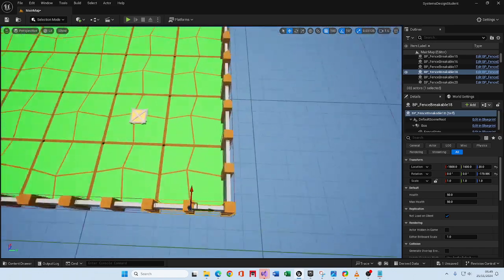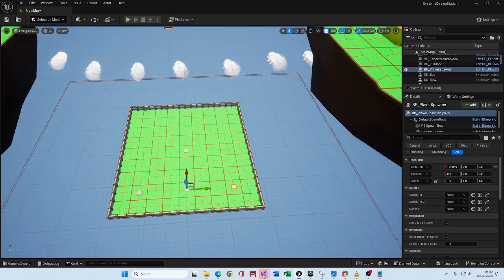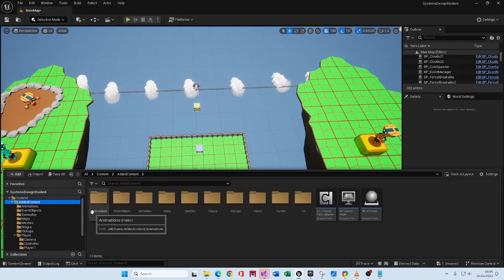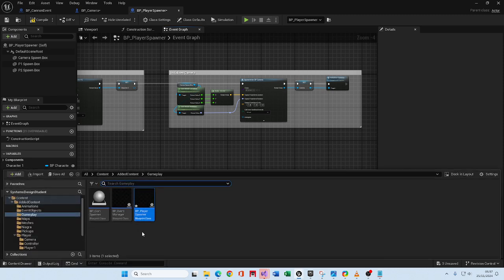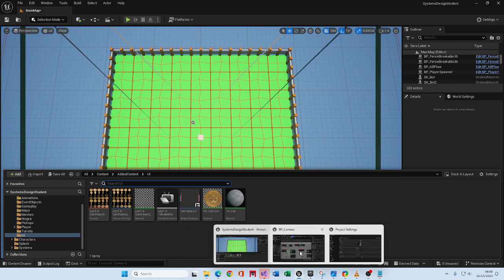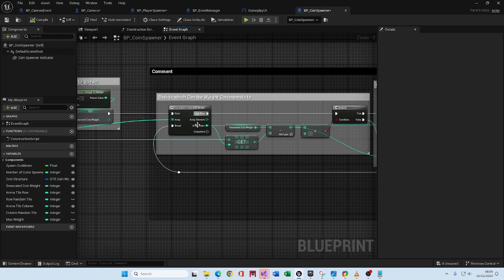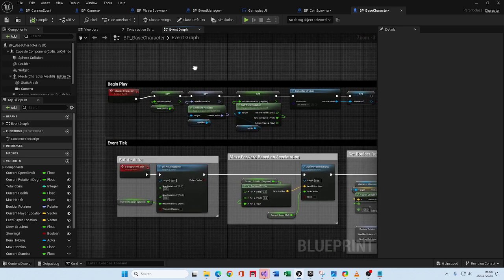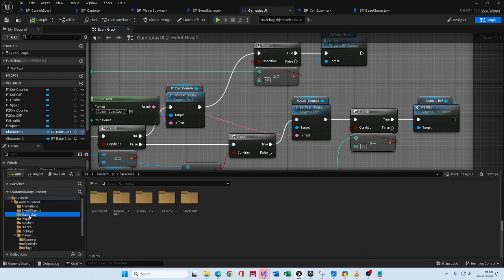BoulderDash Mechanics Overview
This is an overview of my methodology behind the gameplay, blueprinting, and references of BoulderDash